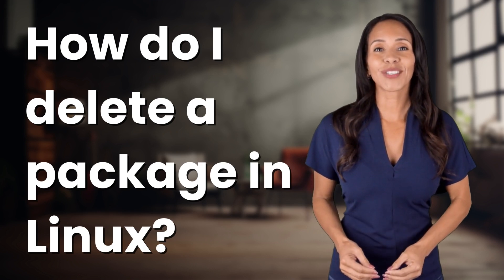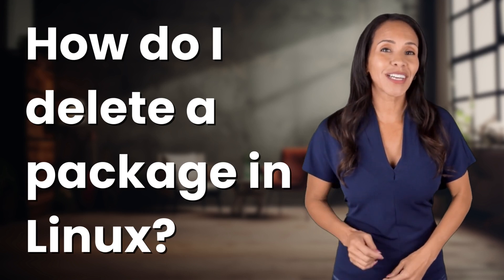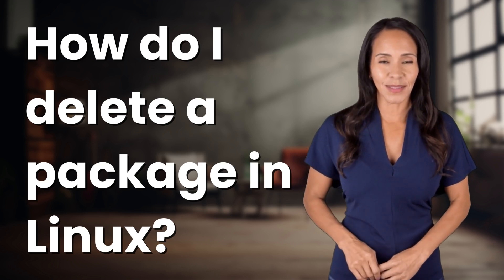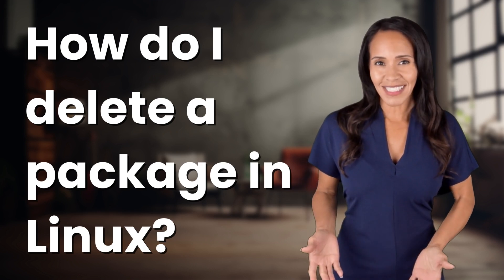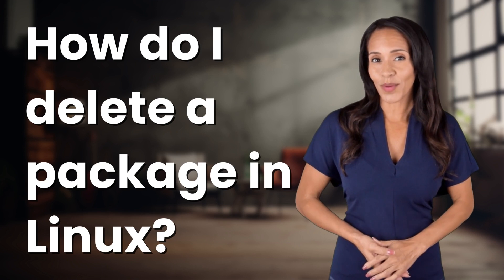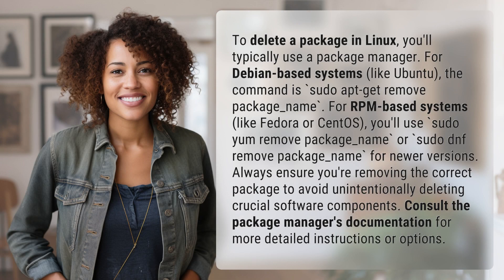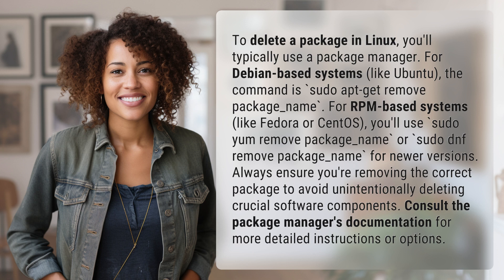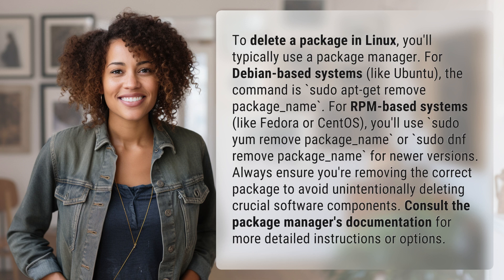How do I delete a package in Linux?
Uninstalling Packages in Linux: A Quick Guide 👉 Uninstalling Packages in Linux 👉 Learn how to easily uninstall packages in Linux using package managers. Follow step-by-step instructions for Debian-based and RPM-based systems to safely remove unwanted software components.

Laura S. Harris (2024, January 25.) How do I delete a package in Linux?
    🌐 AskAbout.video